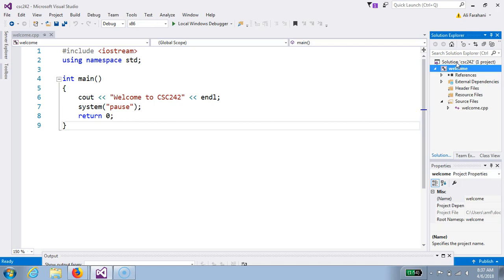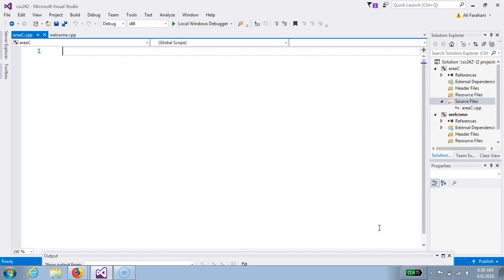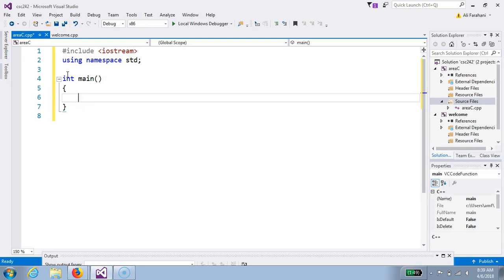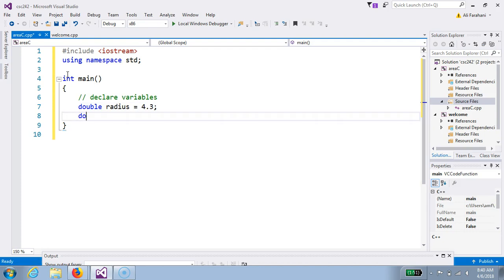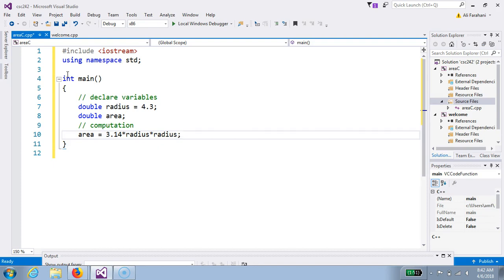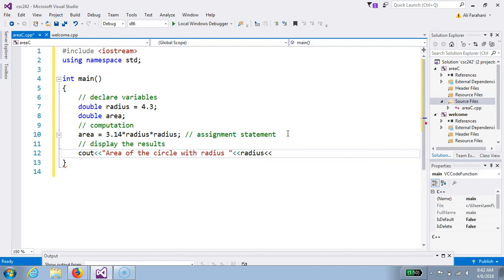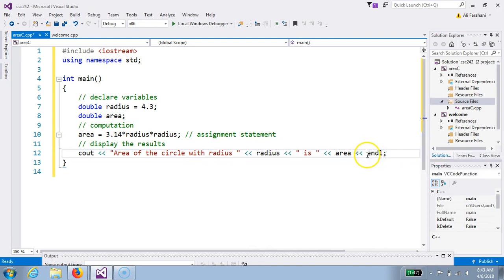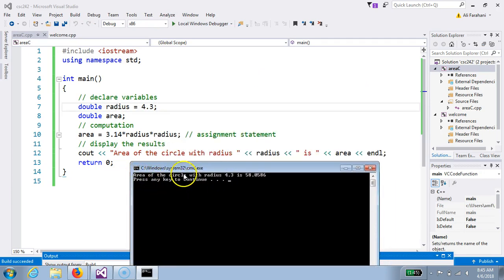Circle1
C++ code for finding the area of a circle